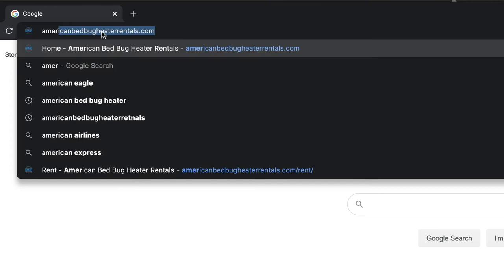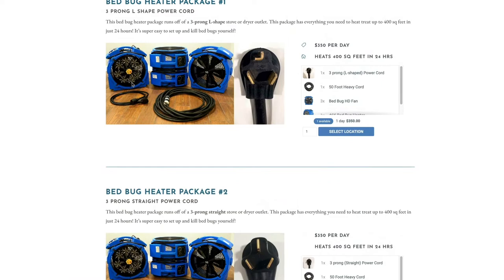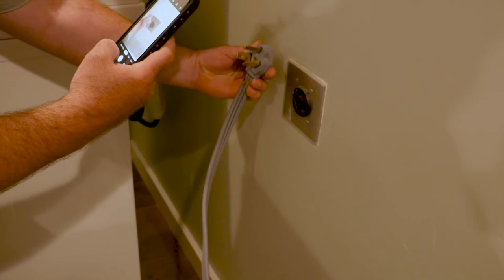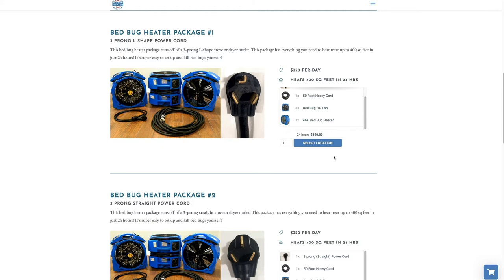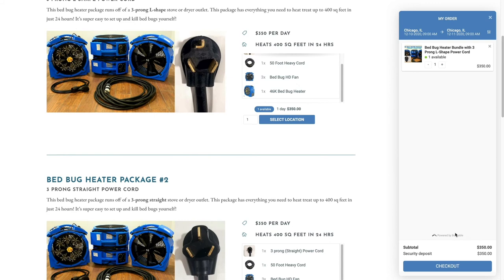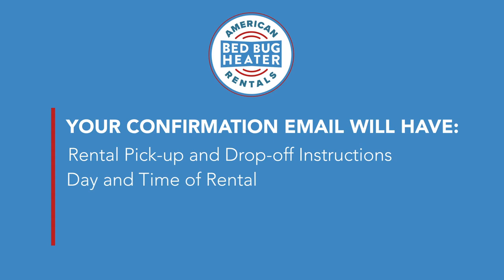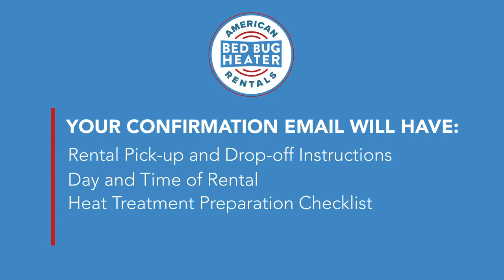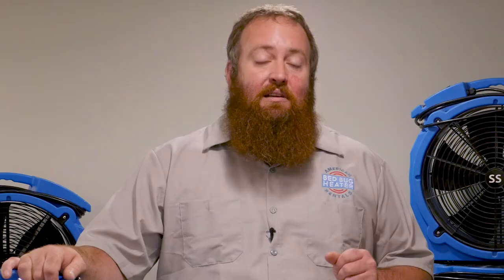How to Rent Your Bed Bug Heater Package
Renting a Bed Bug Heater package is incredibly easy. All you have to do is go and place an order.

Our Bed Bug Heaters are powered off of an electric stove or dryer outlet and can easily heat up to 400 square feet in 24 hours. After 24 hours, all the bed bugs and their eggs in that room will be dead. No more biting bed bugs!